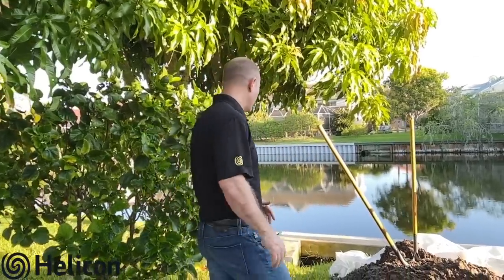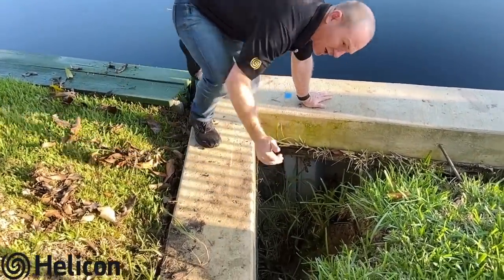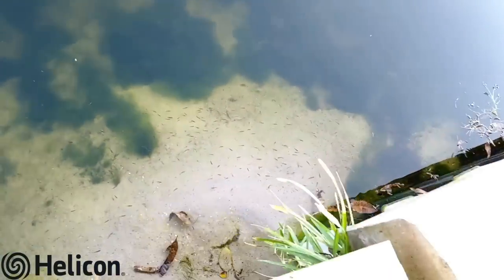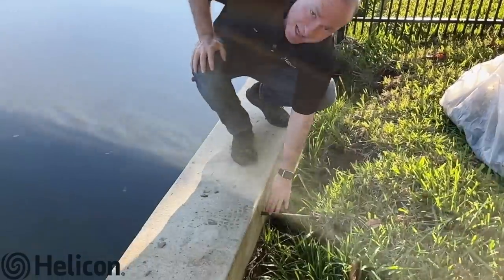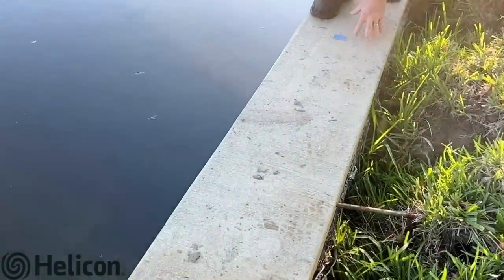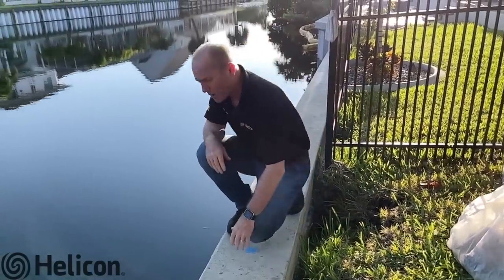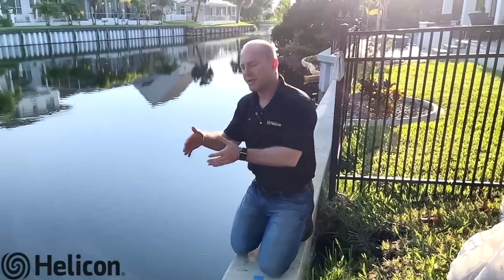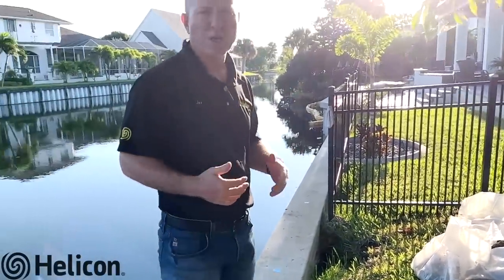Maintaining Your Seawall: The Top 2 Tips You Need to Know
In this video, Helicon’s president, Jay Silver explains the top two tips for maintaining your seawall, especially if it is already starting to experience erosion. This particular one was in Merritt Island, FL where large voids and unstable soil were found behind a customer’s seawall. Through our effective permeation grout process, we were able to stabilize this wall and prevent it from further erosion.